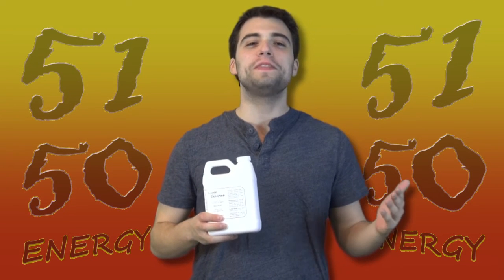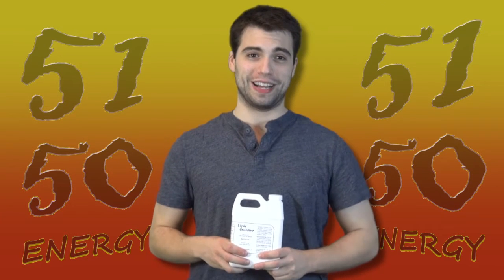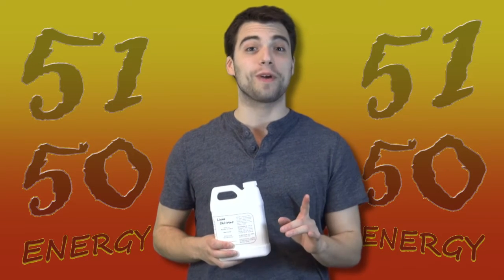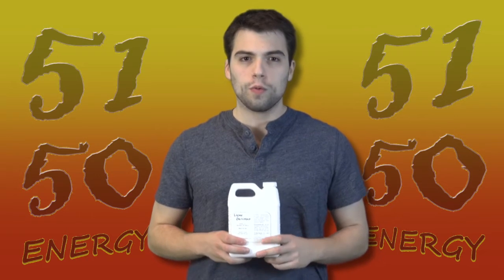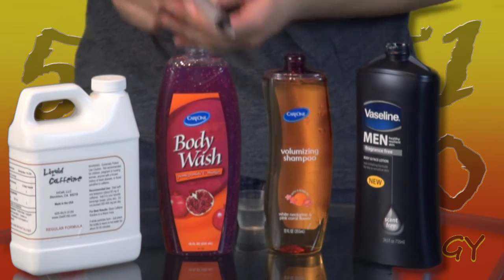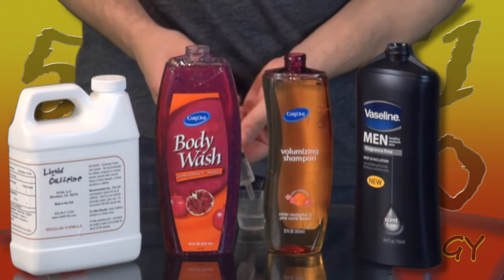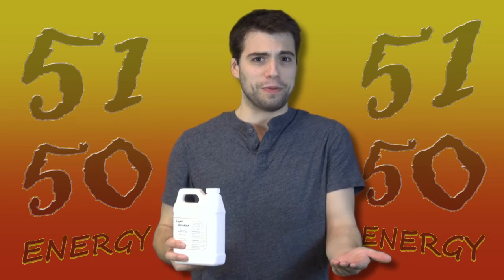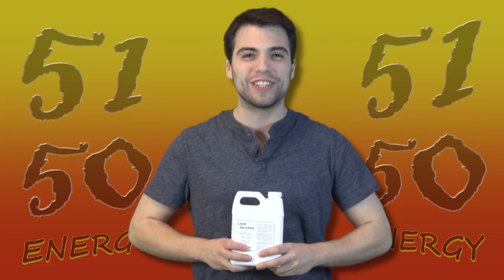Body Uses by Lorray Design Studio, Philadelphia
Body Uses commercial conceptualized, written, produced and filmed by Lorray Design Studio, Philadelphia, PA.

Lorray Design Studio is a content media production studio specializing in video production, video marketing, motion graphics, animation, audio recording.
Lorray Design studio also have part in video editing, post production, script writing, concept development, and more.
Lorray Design Studio focuses on commercial, corporate, artistic and large event videography.
Lorray Design Studio provides services worldwide, and locally services all of New Jersey,  New York City and surrounding metro area, the Philadelphia metro area, all of Delaware, the Baltimore metro area, Connecticut, and Washington DC.

Lorray Design Studio is located in the greater Philadelphia area.

[Extra Tags] ***Ignore this***

Lorray Design Studio
Philadelphia Design Studio
Design Studio Lorray Philadelphia
Motion Graphics Lorray
Animation Lorray
Lorray video promote
Lorray video editing
New York Lorray
Lorray Design Cinematography
Lorray Philadelphia videography